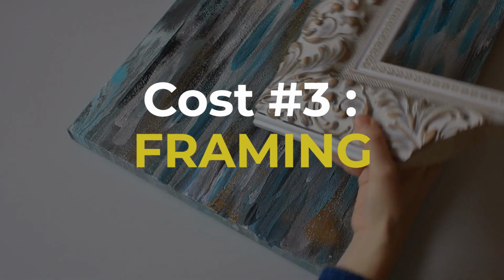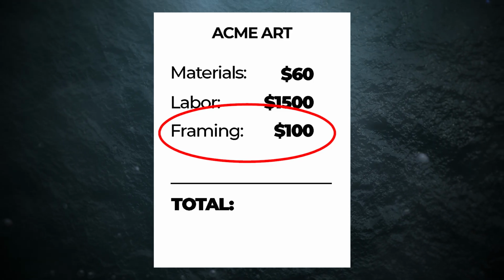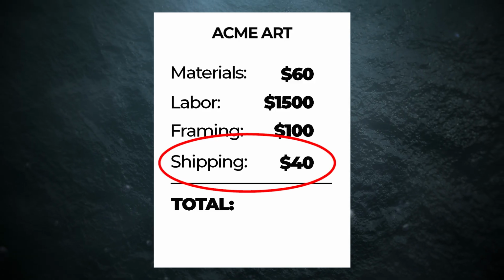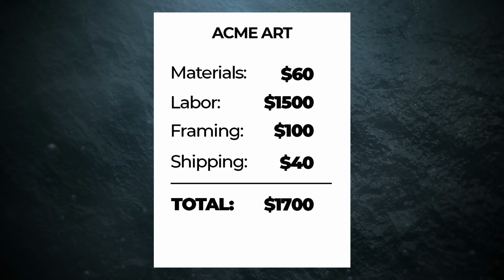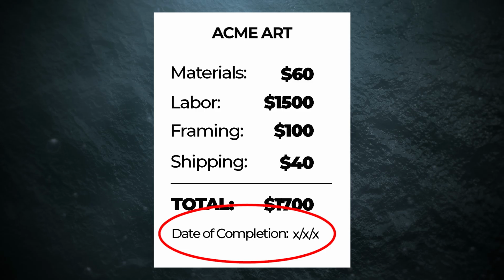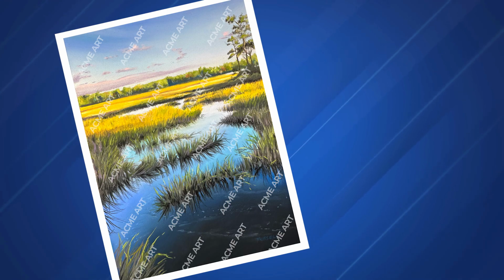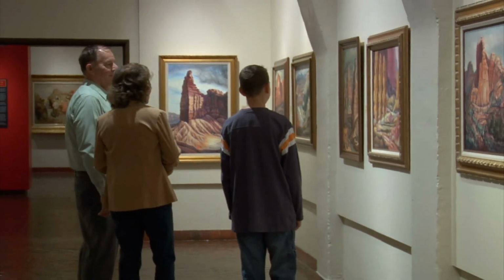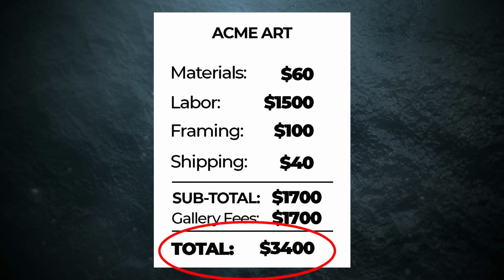How to Price Your Art (in Just 6 Minutes)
Learn how to price your art using a simple formula that works for any medium that you use. Use this simple pricing structure to price your drawings and paintings that are sold as commissions or through a gallery. No matter your skill level, you can use this information to help you determine how much to charge for your art.
Related Drawing Courses...